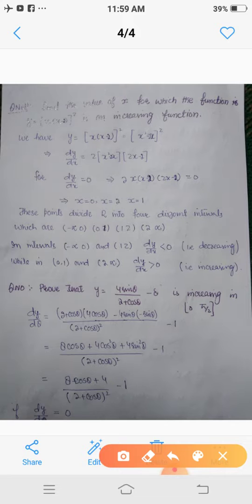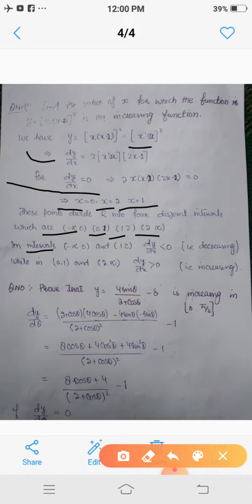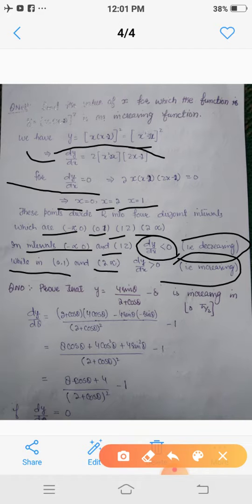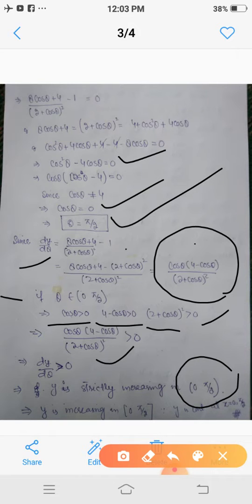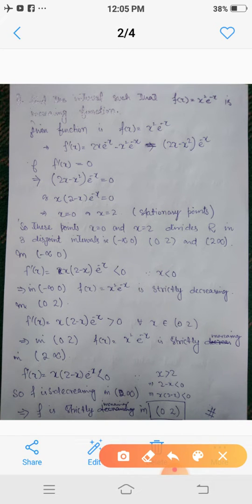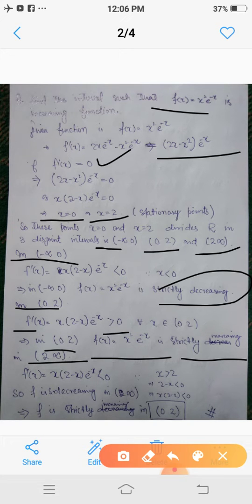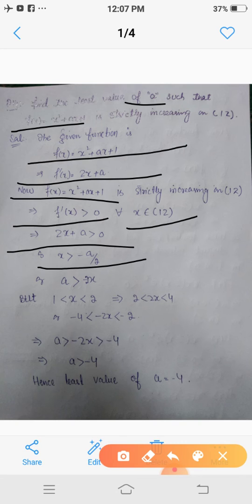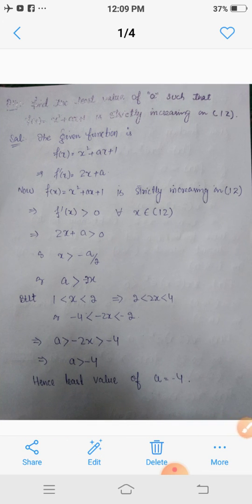Exercise 6.2 12th math